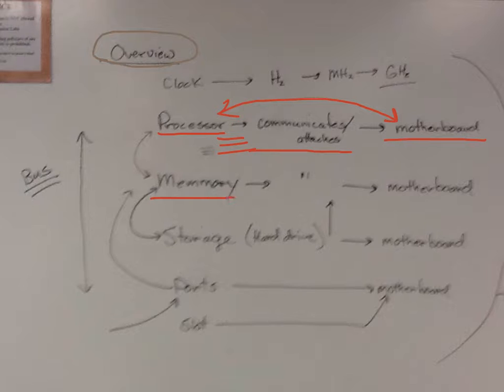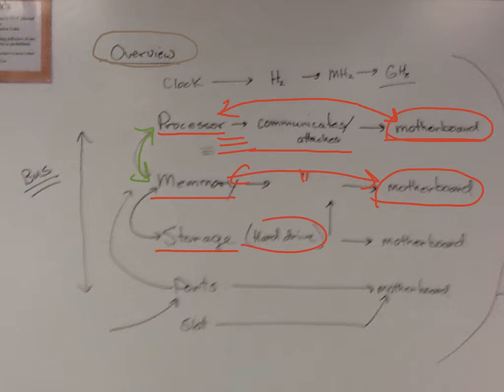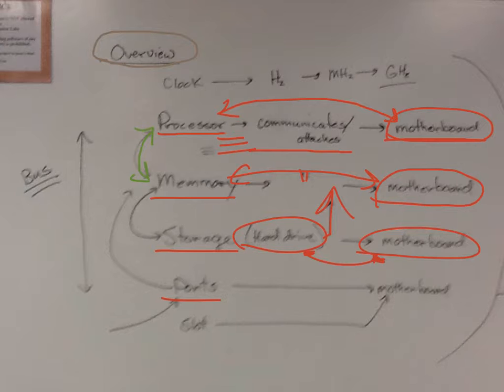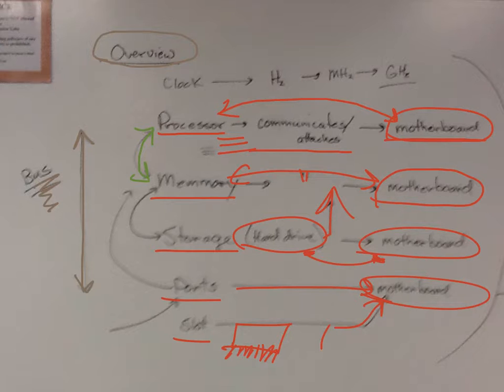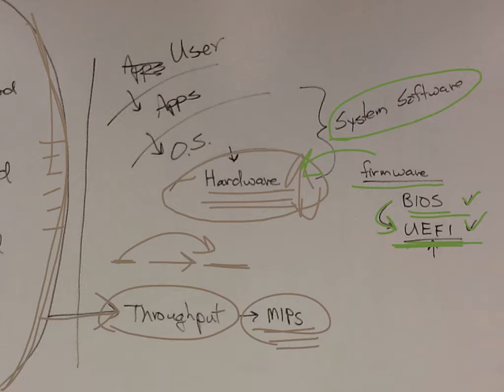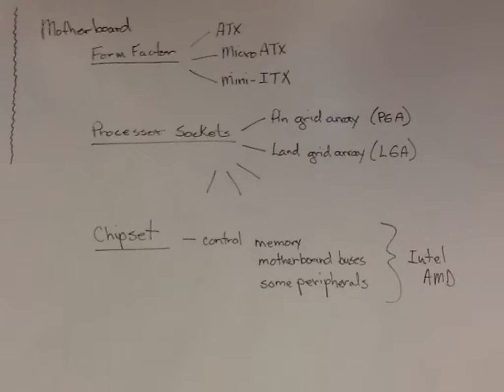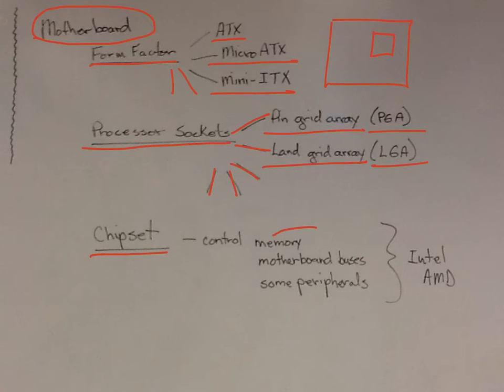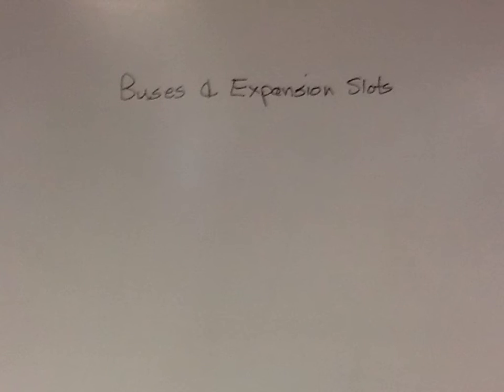NIACC-Dirksen NET-113 WBR-Ess Wk4-D8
Intro to Ch#3, overview and basics